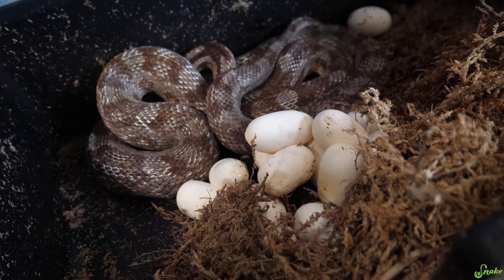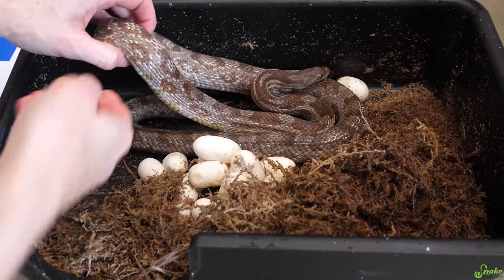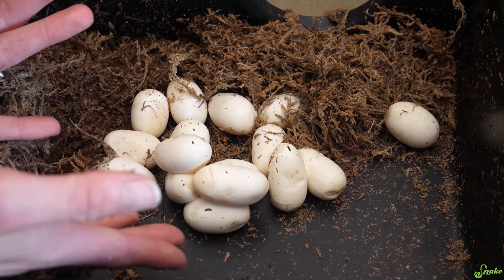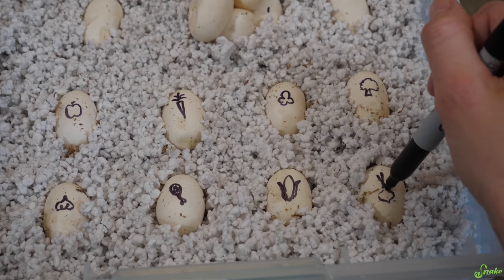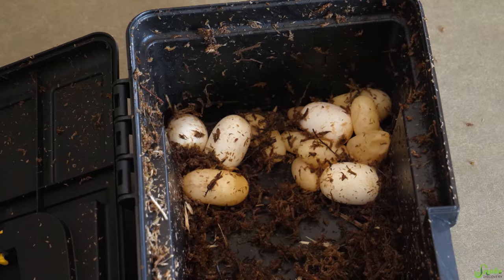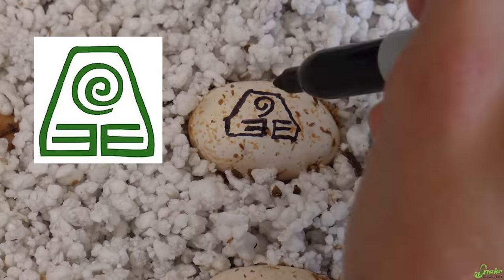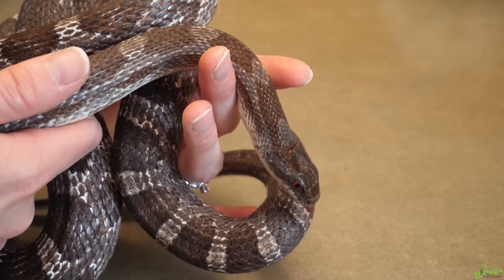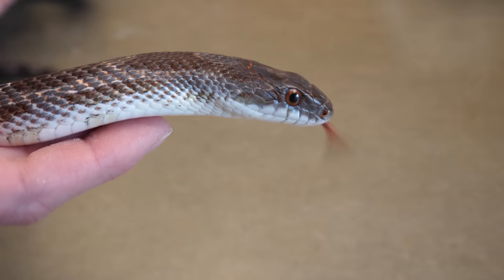Our Rat Snake and Hognose Laid Eggs!!!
Although the clutch from our big hognose snake was somewhat disappointing, we got an AWESOME clutch from our rat snake!! Can't wait until these hatch!

Rated PG